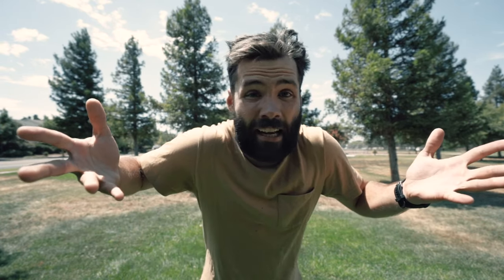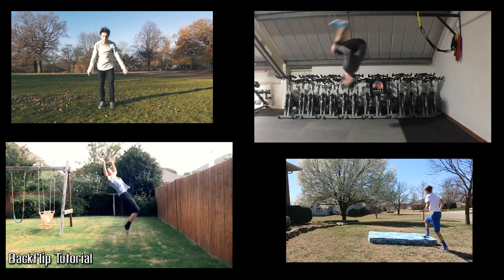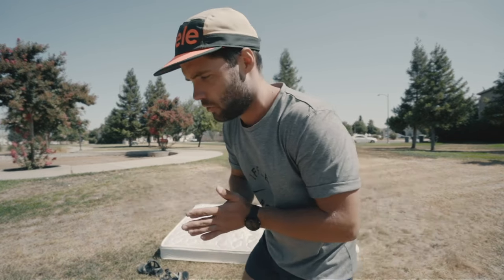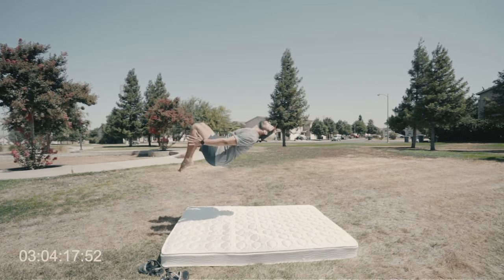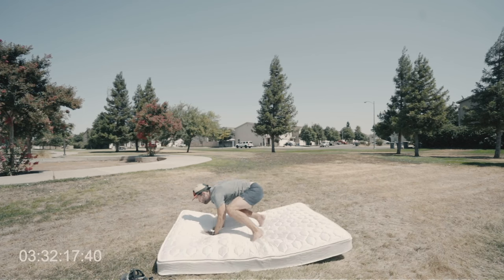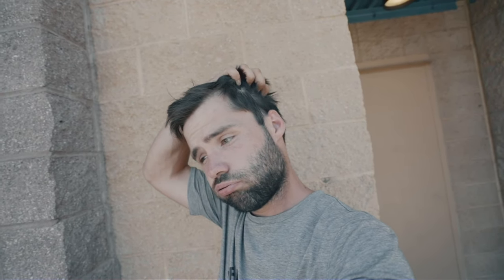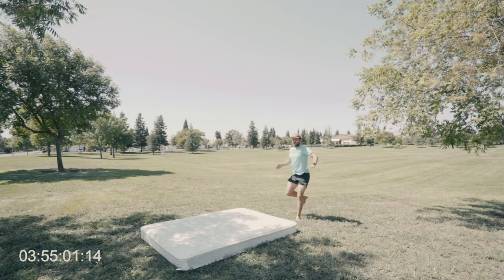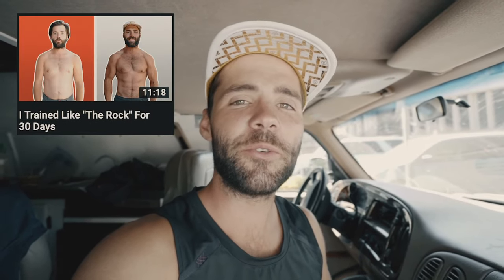Learning How to Backflip with No Experience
In just 4 hours of training I was able to complete the standing backflip! I've always wanted to do one but had no idea how to.

Here are a couple of videos that I found useful when trying to learn how to do a backflip -

I found that after I learned the proper technique of the backflip, all that I needed to do was overcome my own fears. If you're thinking about learning how to do a backflip I highly recommend that you find a safe place to do it (in a gym on a mat or on a mattress in your backyard). I also encourage you to find someone more experienced than yourself that is willing to teach you and spot you as you attempt the backflip. I hope this video was helpful to you and that you found it inspiring!

Comment what you'd like to see me do next :)!

► FOLLOW BOTH OF THESE!